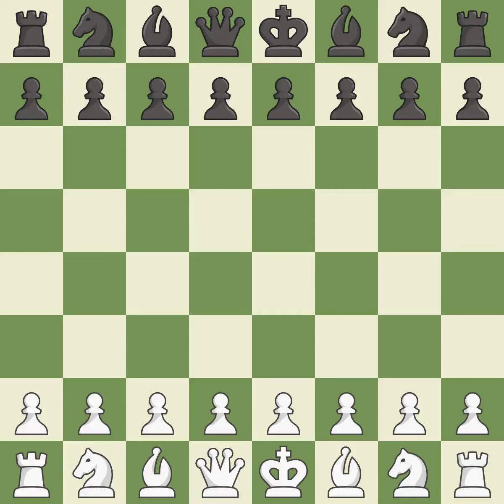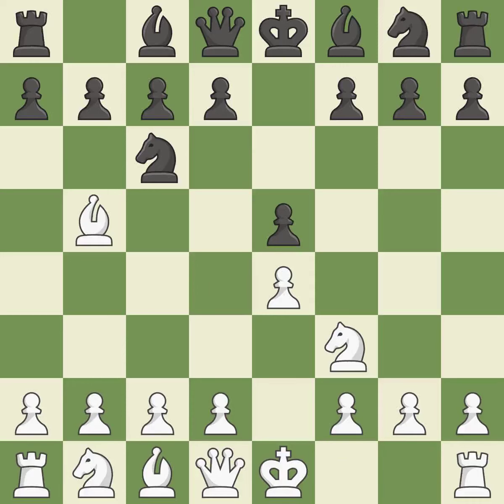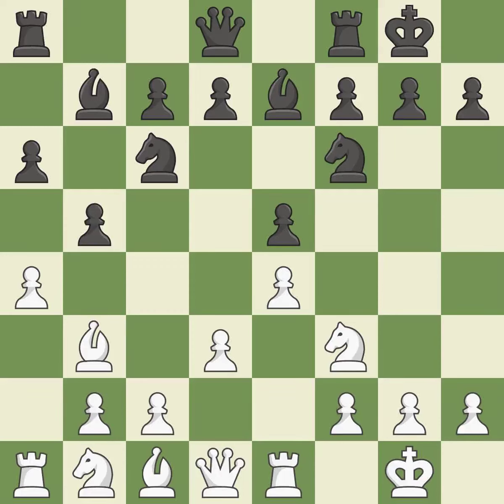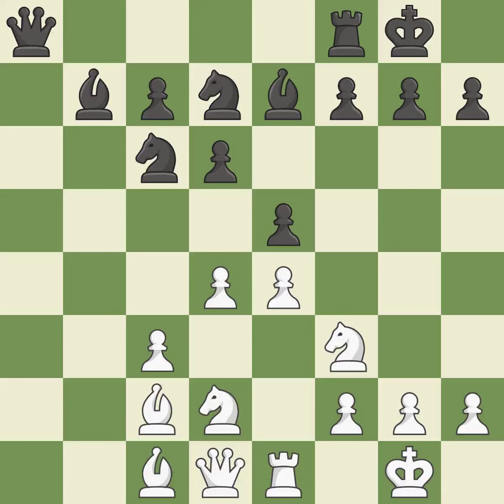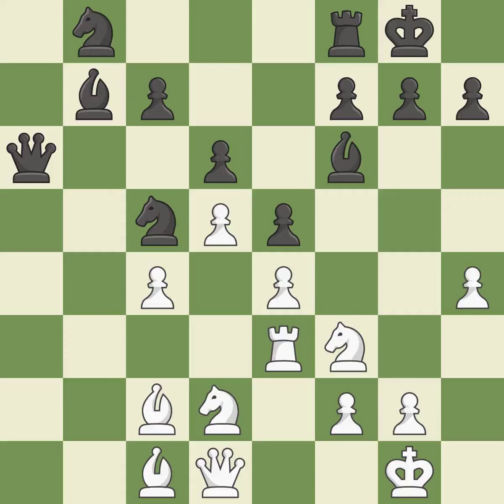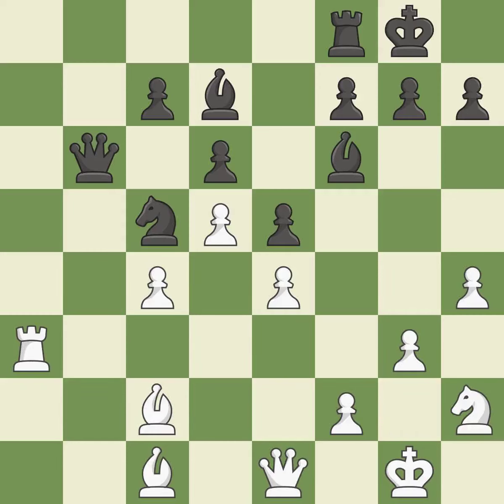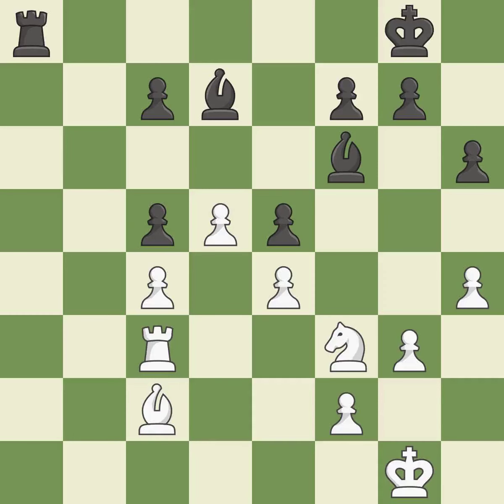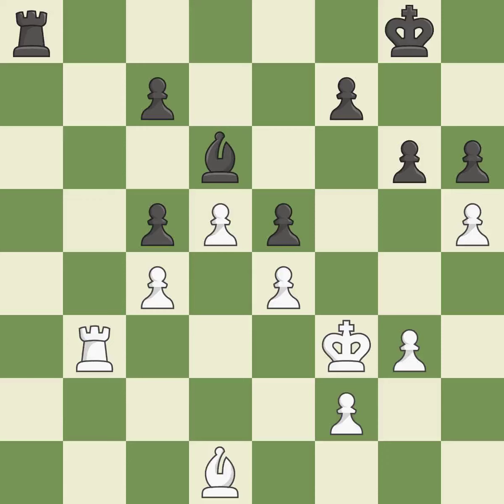White Nakamura,Hi,Black Topalov,VRuy Lopez Opening: Morphy Defense, Anti-Marshall Variation, 8...Bb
Ruy Lopez Opening: Morphy Defense, Anti-Marshall Variation, 8...Bb7 9.d3 d6,Event Riga FIDE Grand Prix 2019,Site Riga LAT,Date 2019,Round 1.1,White Nakamura,Hi,Black Topalov,V,Result 1/2-1/2,WhiteTitle GM,BlackTitle GM,WhiteElo 2754,BlackElo 2740,ECO C88,Opening Ruy Lopez,Variation closed, anti-Marshall 8.a4,WhiteFideId 2016192,BlackFideId 2900084,EventDate 2019